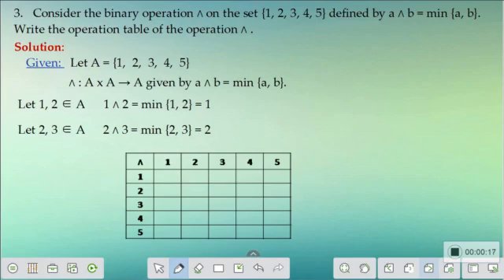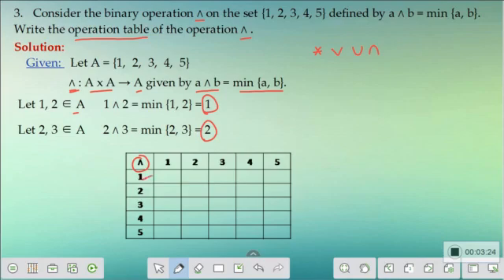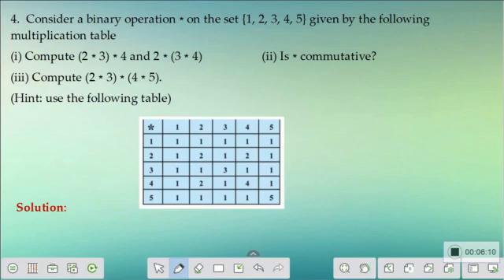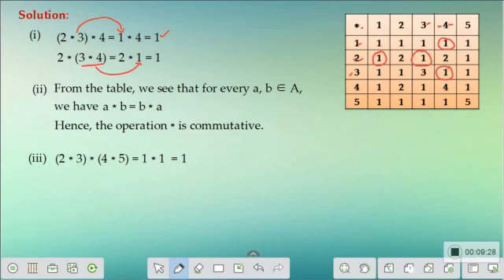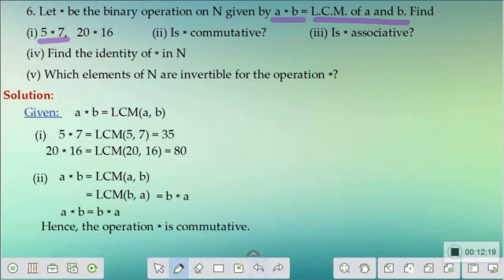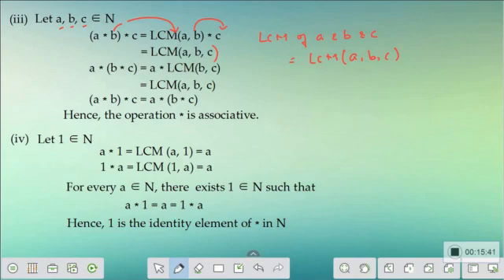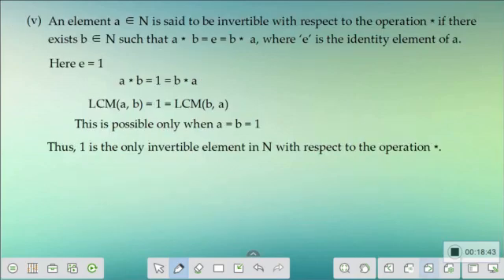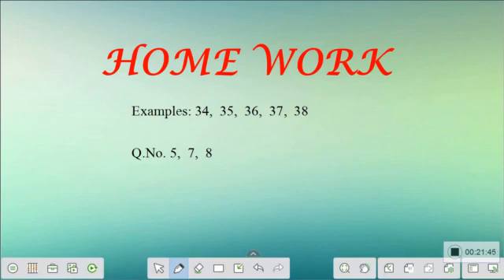XII MATH_27042020